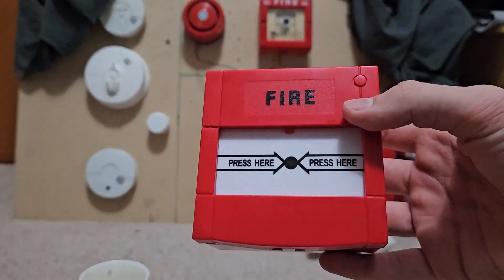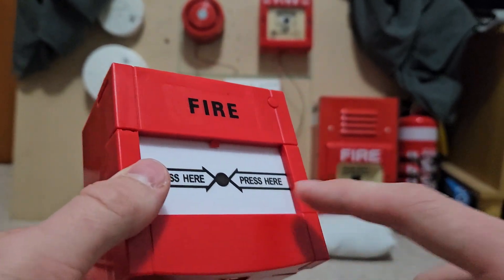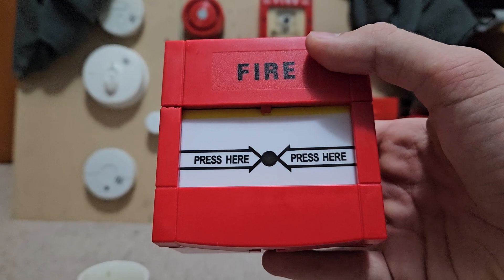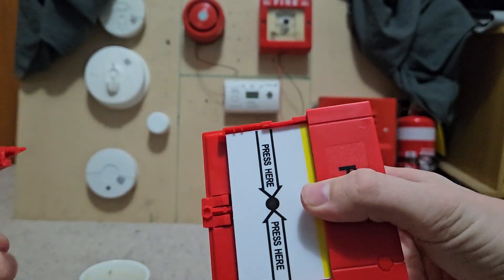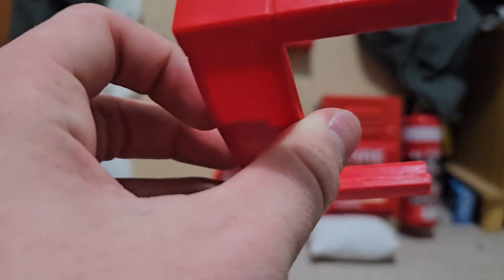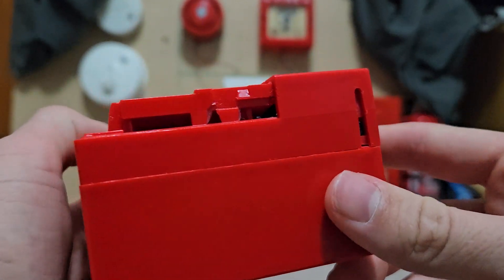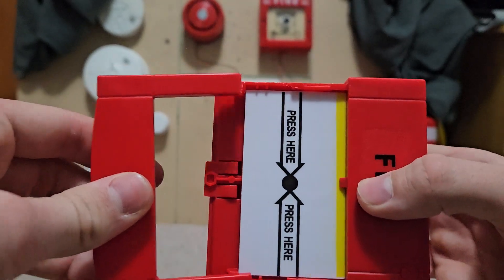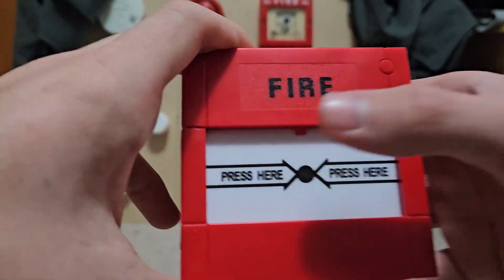How to "Reset" a Manual Call Point! (NOT THE RECOMMENDED SOLUTION)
This is a video on how to "reset" a KAC or similar manual call point. This video shows the non-recommended solution on how to do so. Skip this video if your device is not a KAC or similar model that has the opaque window that pops down on activation and if your key works as intended. Watch this video if you are in desperate need of resetting your manual call point or if you want to just have a little bit of knowledge on what to do if this problem occurs to you. Enjoy!